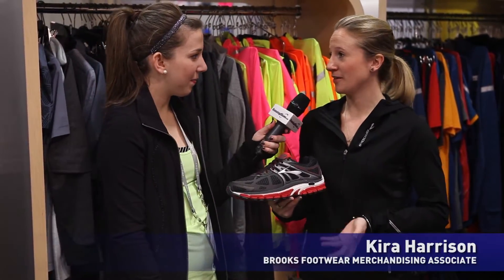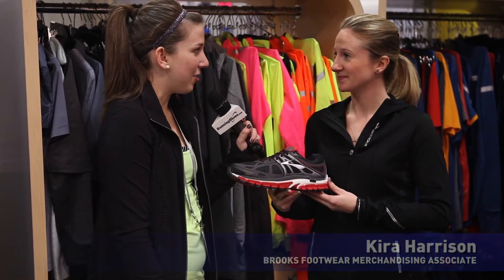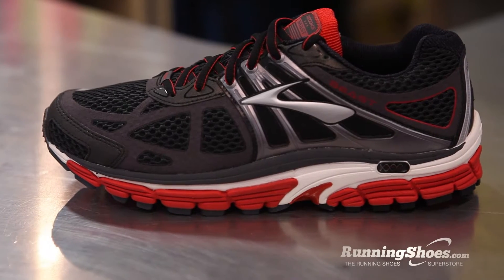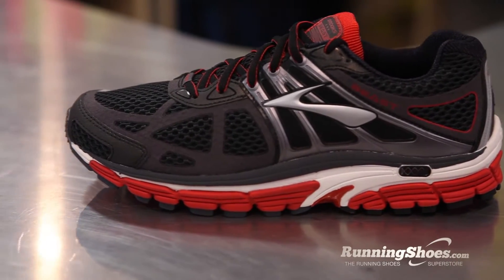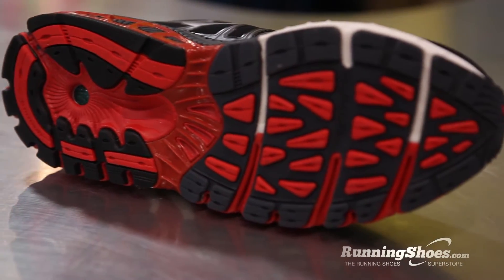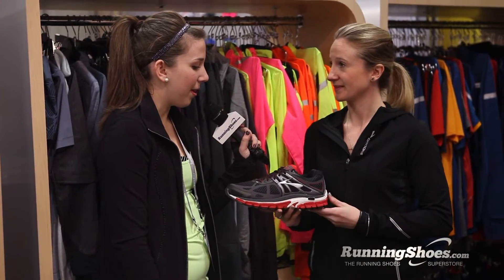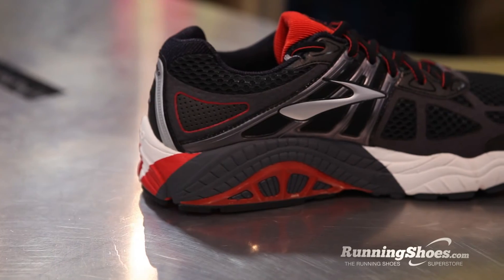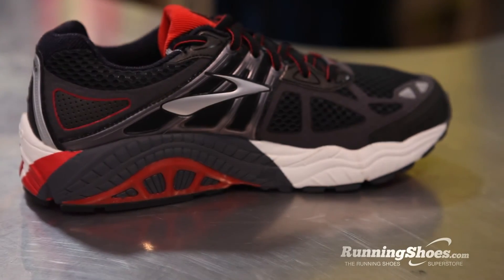Brooks Beast at Winter Outdoor Retailer 2014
Legend has it that Zeus needed a running shoe and thus, the Beast was born. Sturdy and supportive, these leading Control shoes perfect the blend of comfort and stability. The Segmented Crash Pad delivers flexibility underfoot without sacrificing assurance, a midsole stability web brings more integrity to the foam on the upper without added weight, and full-length Brooks DNA delivers adaptable cushioning to every unique stride. We also added some slick new styling to make this Beast look fast. Truly the shoe of shoes, the new and improved Beast is simply divine.